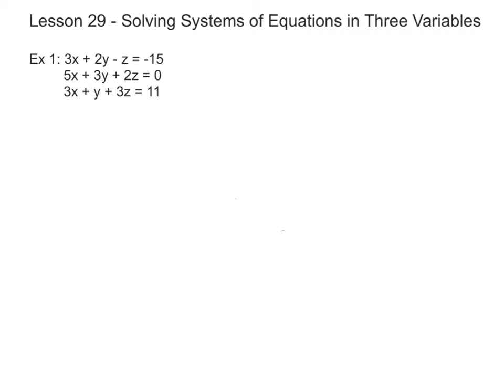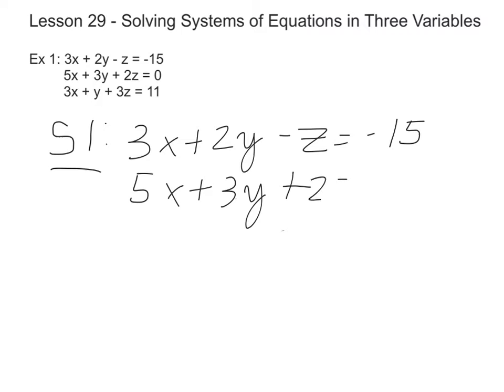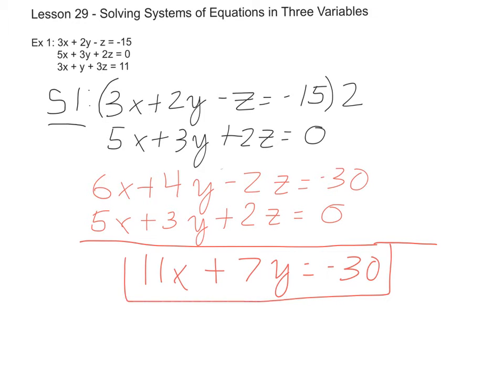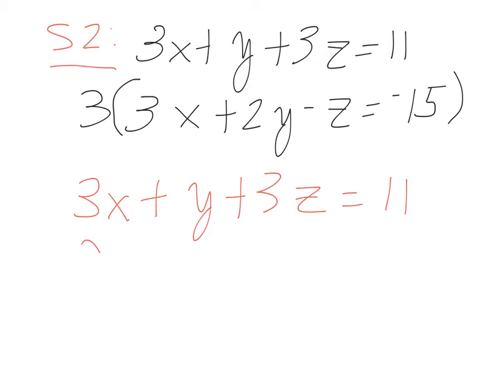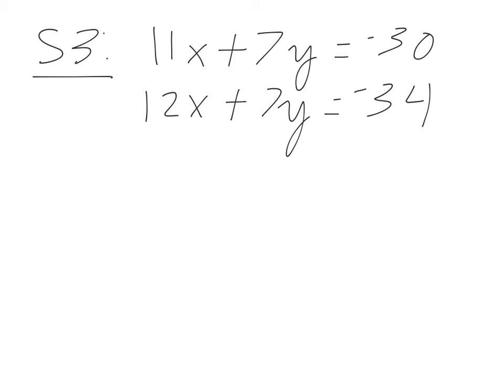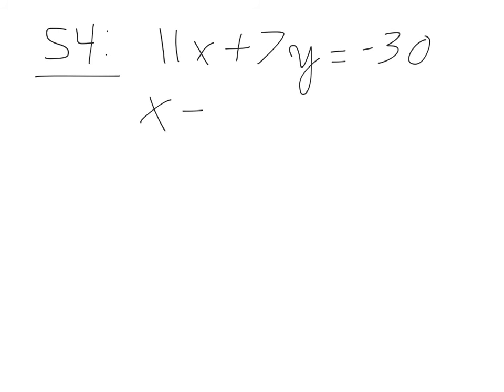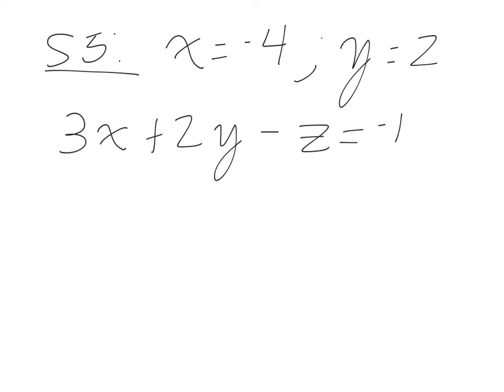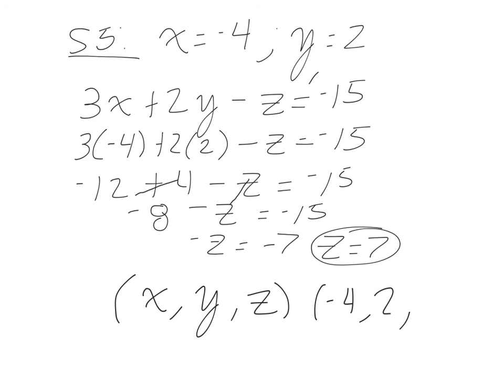Alg 2 - Lesson 29